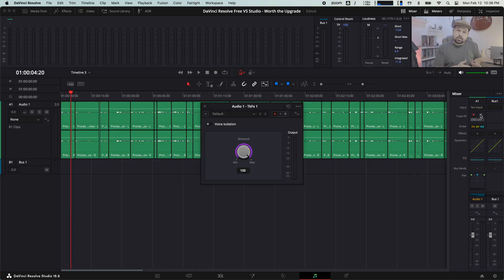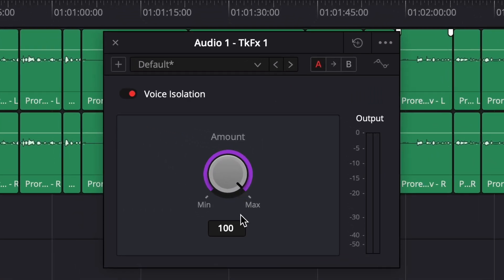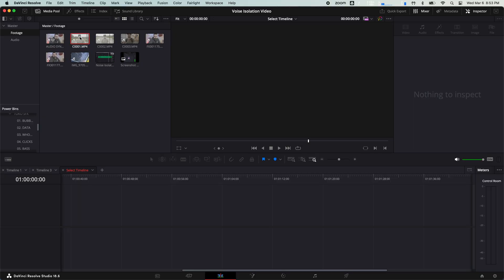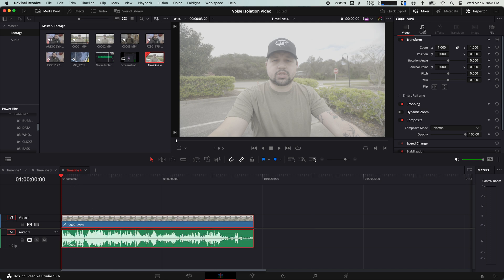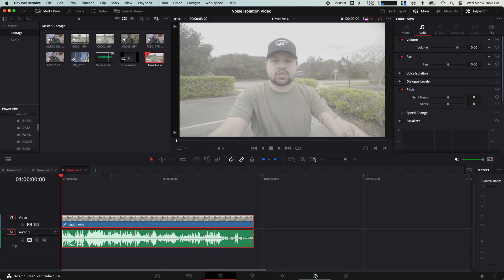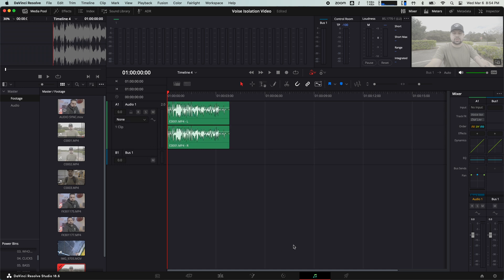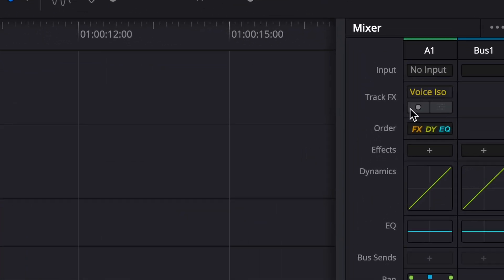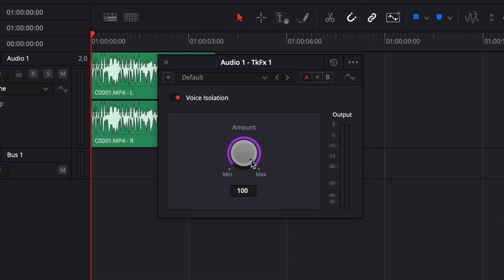Voice Isolation in Davinci Resolve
SAVE 70% on a ONE YEAR subscription on Audiio Pro.

Timestamps:
0:00 Intro
0:16 What is Voice Isolation?
1:10 Scenario 1
1:59 Scenario 2
2:17 How to use Voice Isolation in Davinci Resolve
3:14 Its literally that simple
3:39 Only available with the STUDIO version
4:00 Thanks for watching!